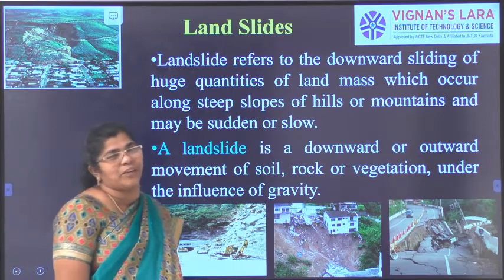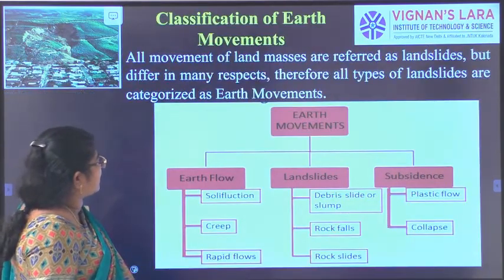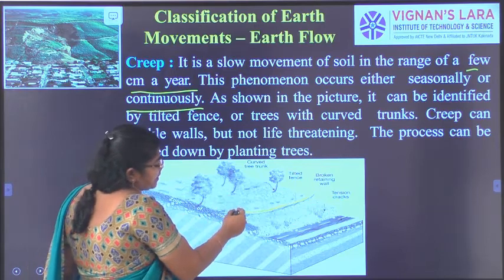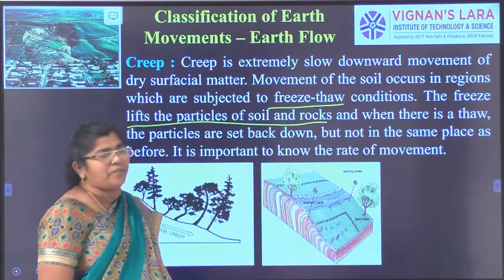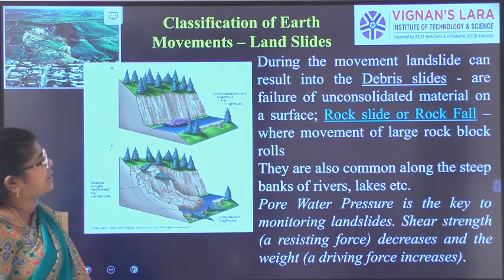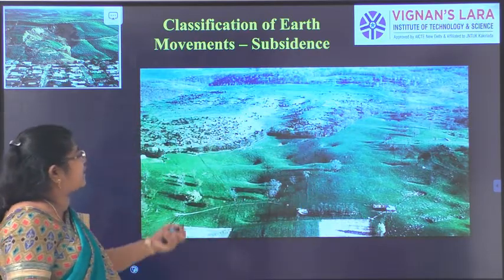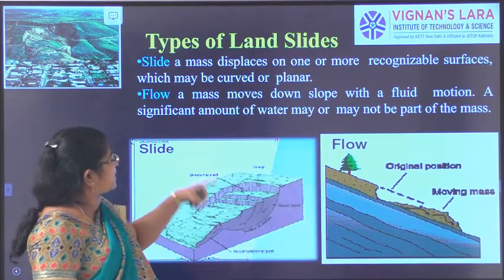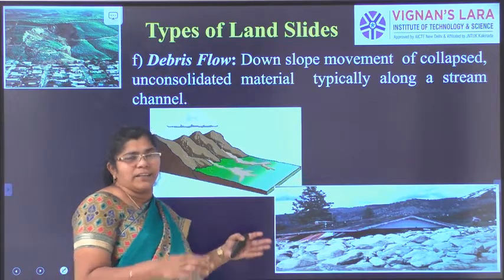EG unit 4 lecture 6 landslide